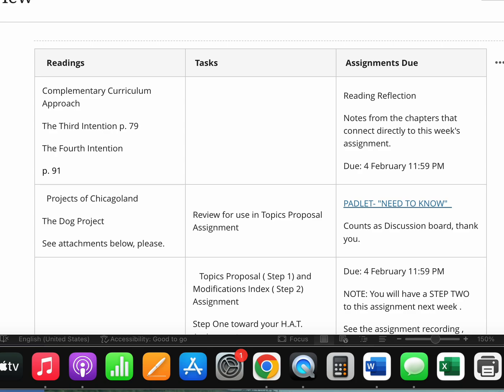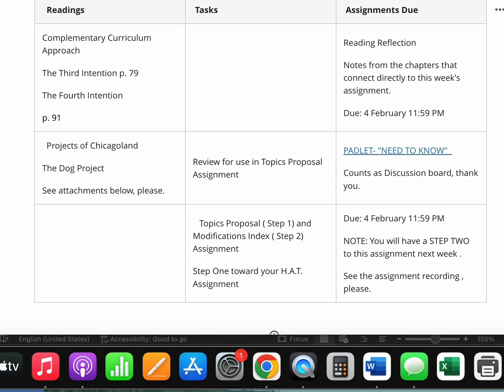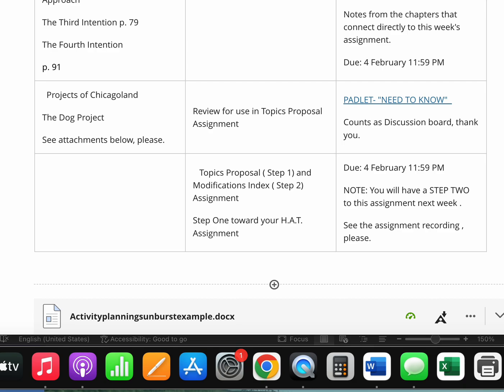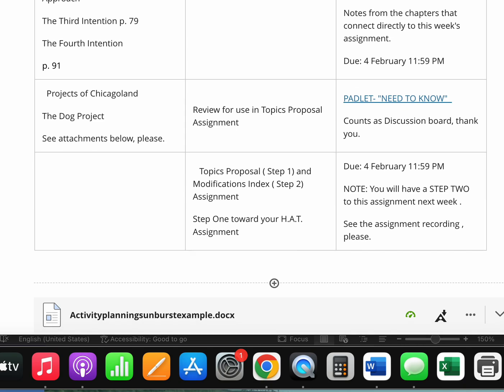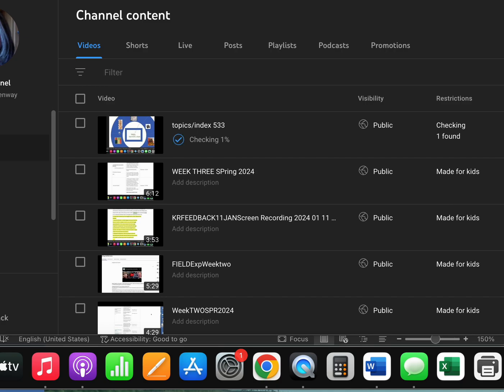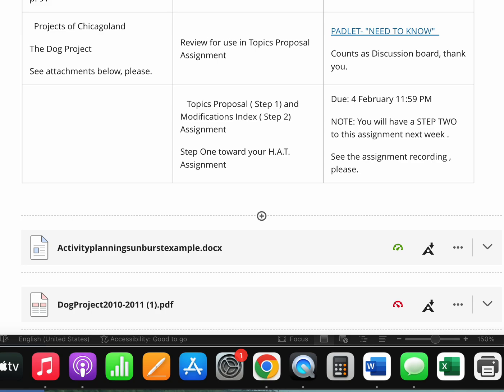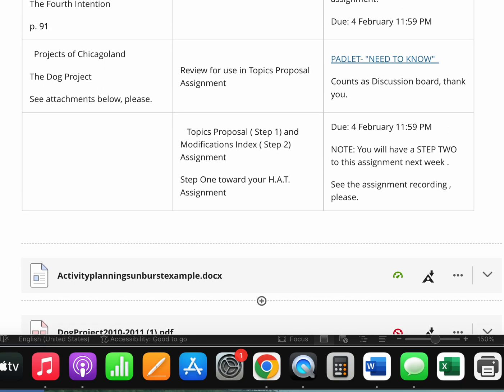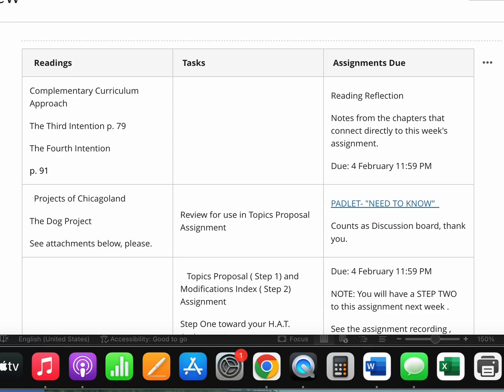Week 4 spring2024